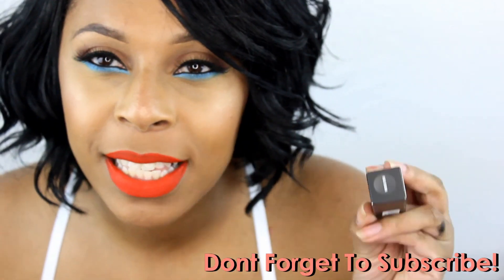MAC Retro Matte Liquid Lipsticks I Amber Tutorials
Hello Youtubers,
I purchased some matte liquid lipsticks from MAC and I wanted to do some swatches for yall.

Products Shown:
1. Quite The Show
2. Oh Lady
3. Dance With Me
4. High Drama

Editing Program:Created with Corel VideoStudio.

Music (No Copyrights):
Goshfather & Jinco
For A Few Ft. Brenna Campbell